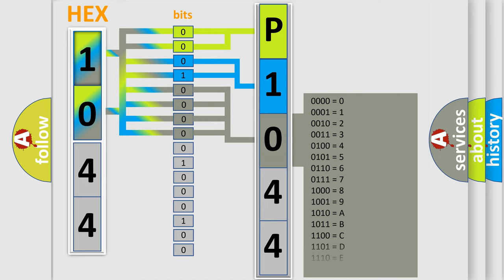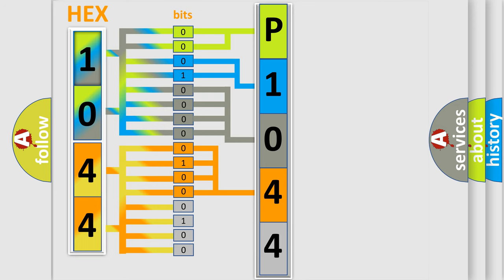DTC GMC P1044 Short Explanation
Contents:
0:21 Basic DTC analysis according to OBD2 protocol standard.
1:48 Insight into programming
2:58 A diagnostically understandable description of the Diagnostic Trouble Code
3:05 Basic error definition

Make:
GMC
Code:
P1044
Definition:
IGNITION RUN or START INPUT CIRCUIT HIGH
Description:
Continuously. The Drive TrainControl Module (DTCM) detects that the ignition Switch circuit voltageis above 16.0 volts for more than 30 seconds
Cause:
CHARGING SYSTEM DTCSPRESENTBODY CONTROL MODULE(BCM) DTCS PRESENT(F946) IGNITION SWITCHOUTPUT (RUN or START) CIRCUIT SHORTED TO VOLTAGEDRIVE TRAIN CONTROLMODULE DTCMPOWER DISTRIBUTIONBOX (PDC) AUXILIARY